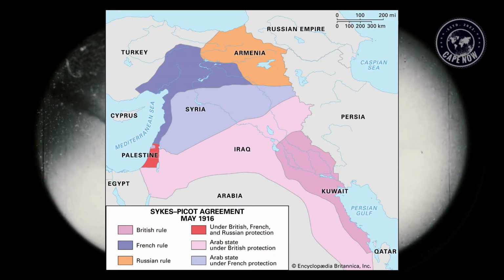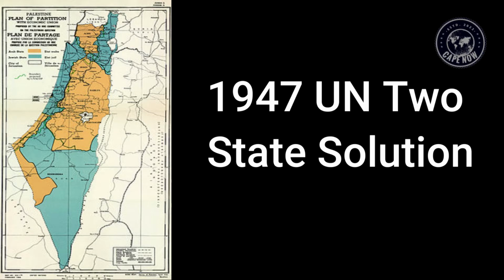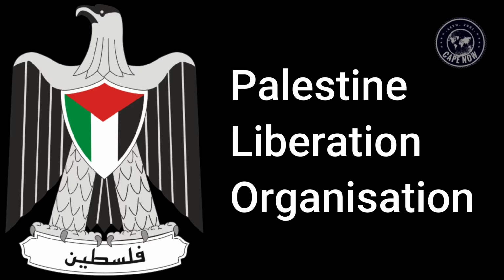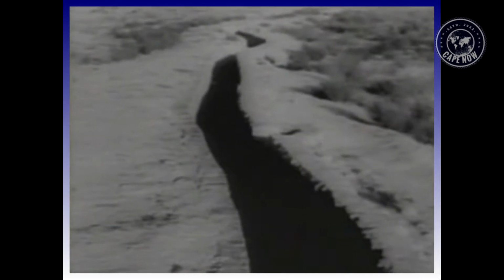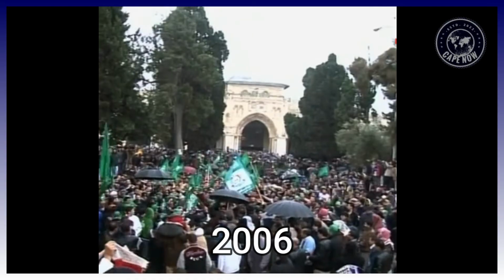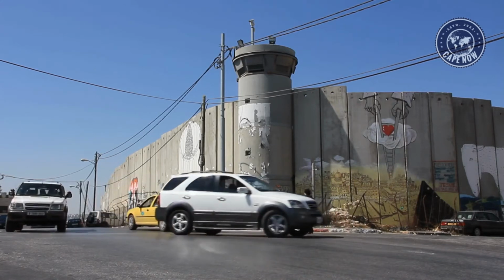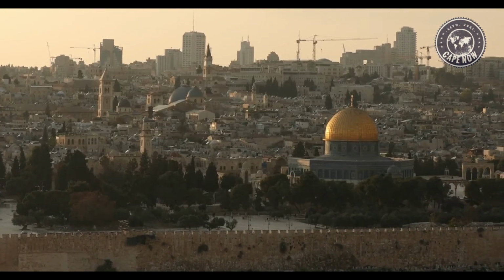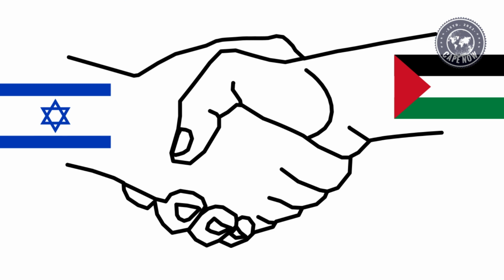Israel Vs Palestine - A Brief History - Cape Now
Palestine has been a breeding ground for suffering ever since the first Jewish migrant ship 'Aliyah Bet' reached its shores. There is no moral high ground in the Israel vs Palestine conflict. But a path to peace can only be achieved by knowing the full story behind the issue and forgiving one another.

Host: Akash
Content Writers: Akash, Nibi
Edit: Ashish
Camera: Nibi, Ashish